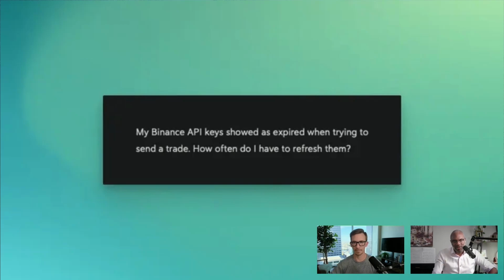BINANCE API KEYS: Avoiding Expiry Issues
Binance API keys expire every 90 days unless whitelisted. This video explains how to keep API keys active indefinitely by whitelisting IP addresses, ensuring smooth operations on TradersPost without interruption from key expirations.